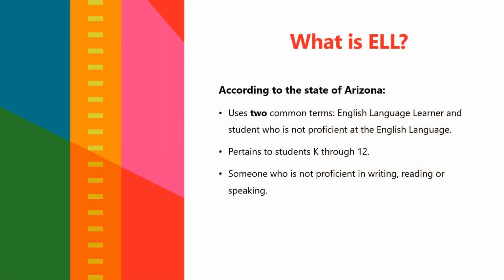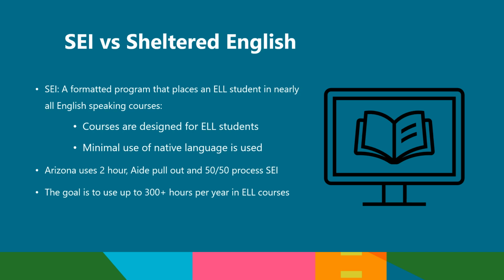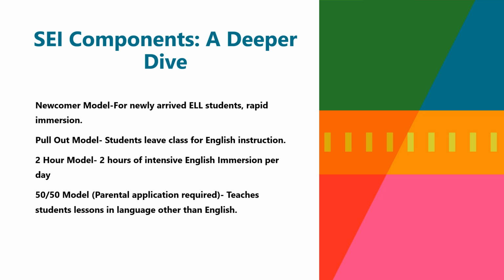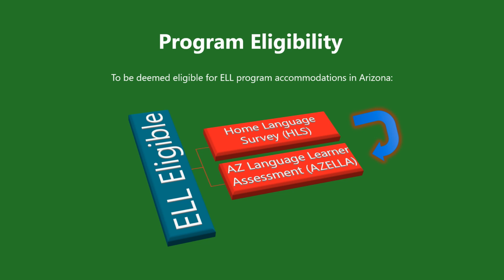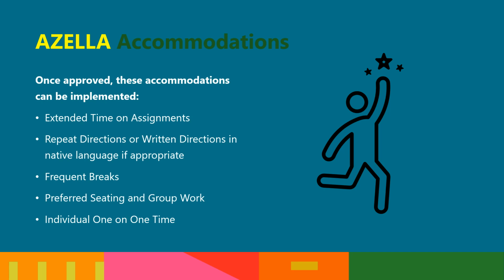Arizona’s Language Development Approach Week 2